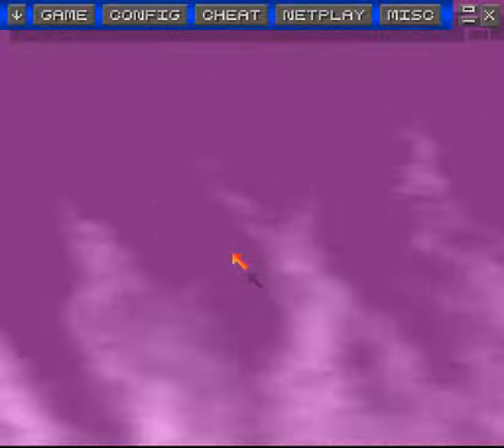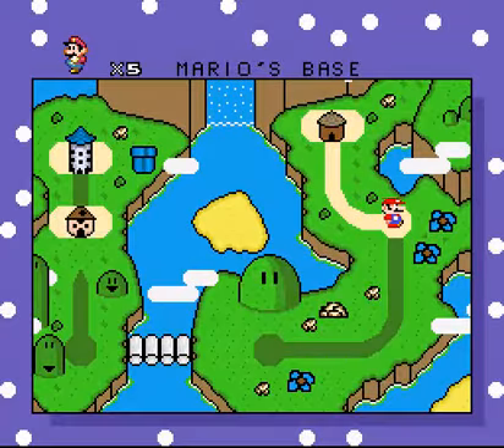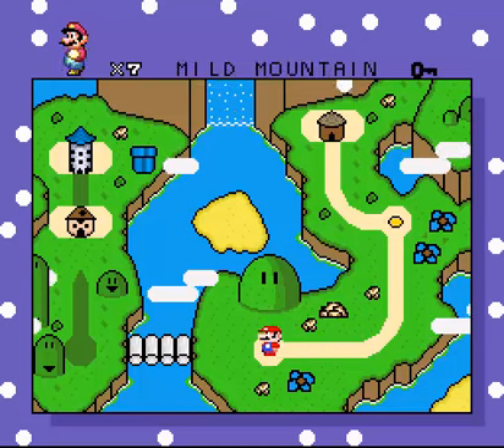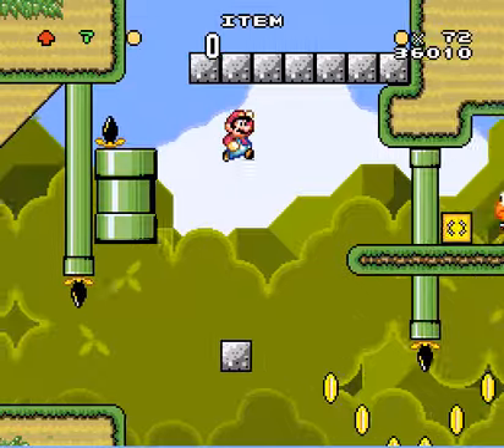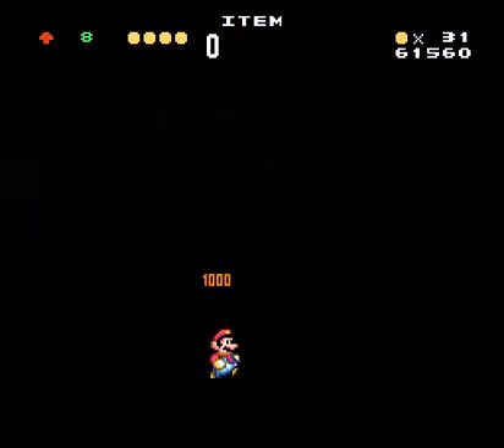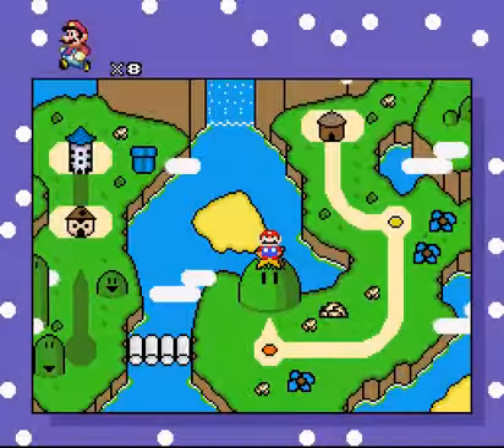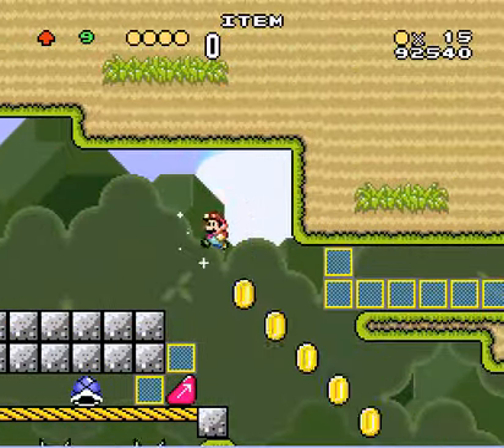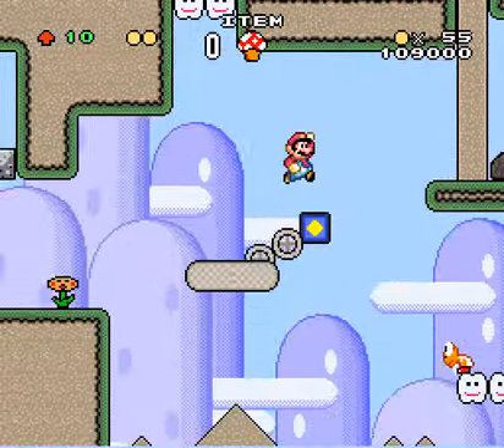Let's Play Mario's Treasure Hunt Part 1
Hey guys after my super long hiatus I decided to go back to some classic rom hack Let's Plays again. Expect more videos and I hope you enjoy! Remember to leave me feedback as it helps a lot!